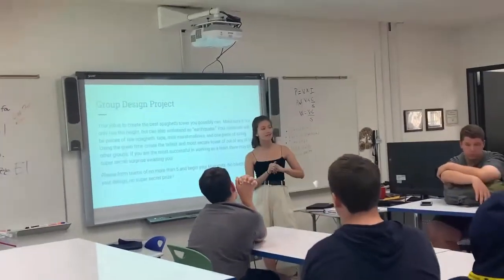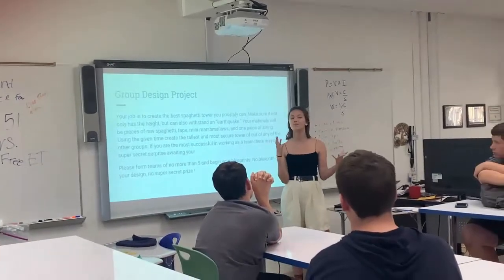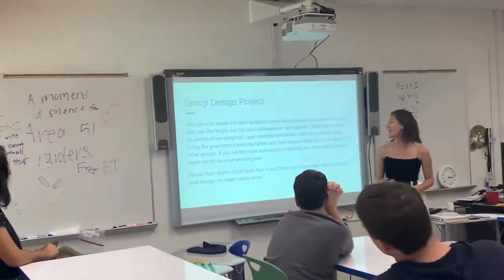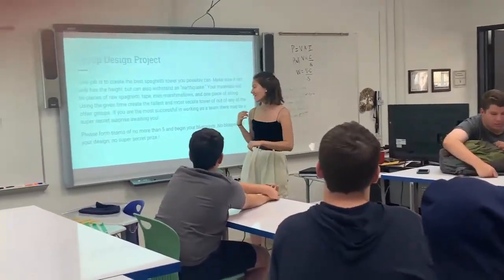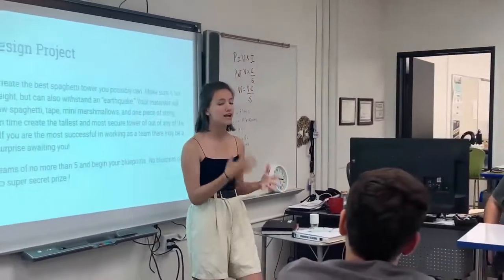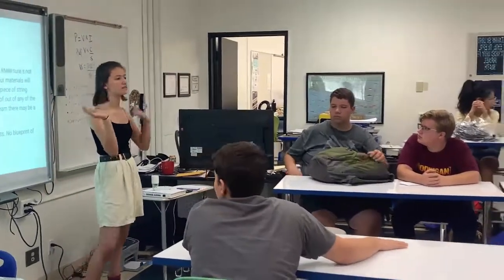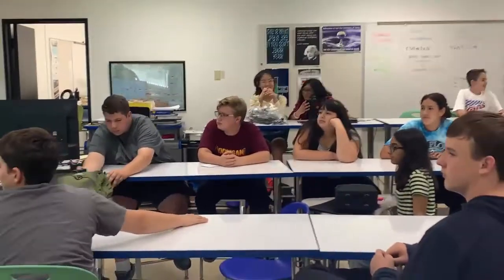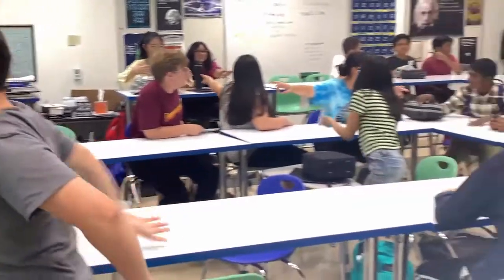Introductory VEX Robotics Lesson 1: The Design Process and Spaghetti Tower Challenge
Learning the basics of the design process and what an engineering notebook is at Robotics Clubs introductory lesson at Santa Susana High School. To learn how to create a design and implement it, members had specified amount of time to create a tall and sturdy spaghetti tower.